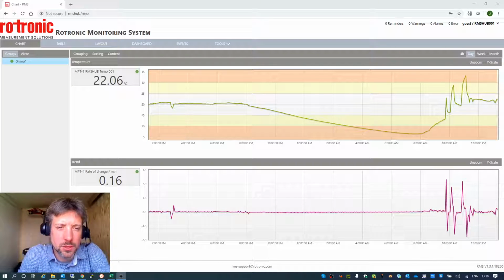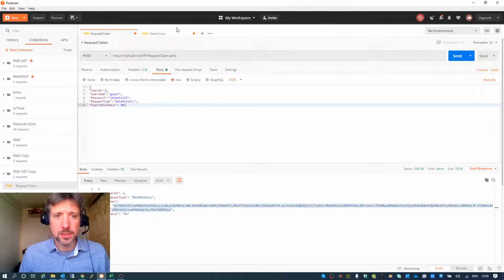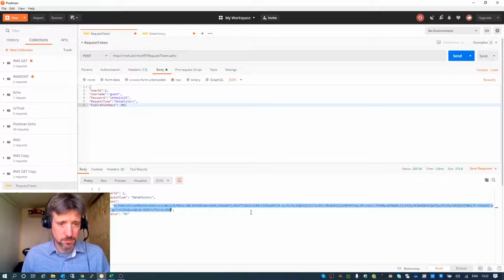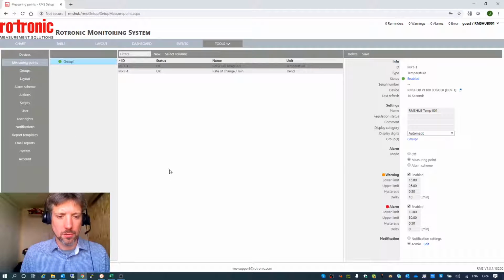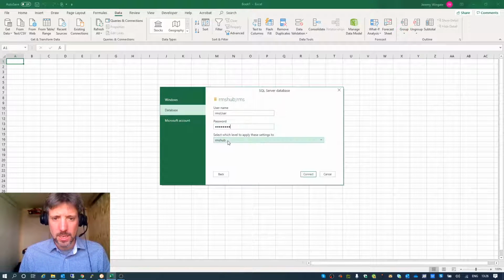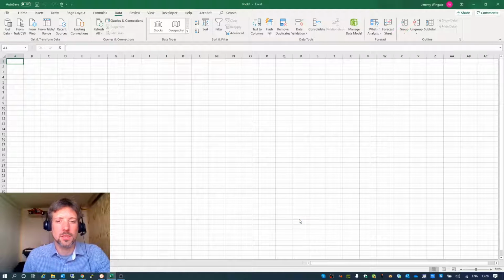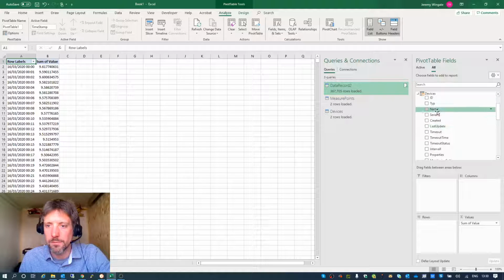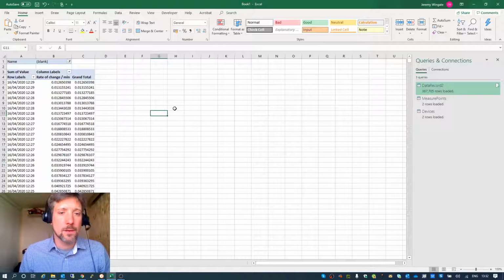Integration of data from Rotronic Monitoring System to 3rd party systems. API and direct SQL access.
See how data can be extracted from Rotronic Monitoring System (RMS) for direct integration into 3rd party systems or software. Data access is possible using RESTFUL API or direct access to the underlying MS-SQL database (on premise only).

For RMS Cloud RMS WEB (On Premise)
- API access
o Request Token
o Request Data

For RMS WEB (On Premise) only
- Direct SQL Access
o Create connection
o Select key tables
o Build relationships
o Create Pivot table